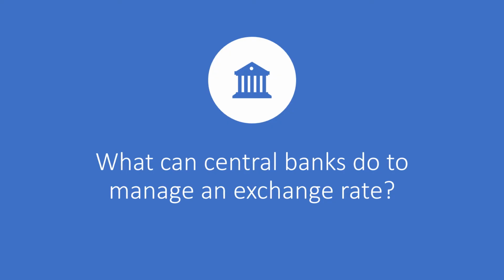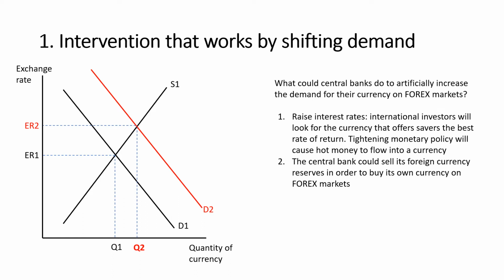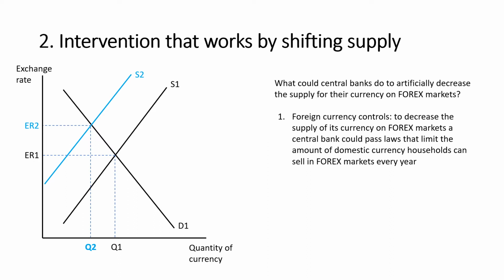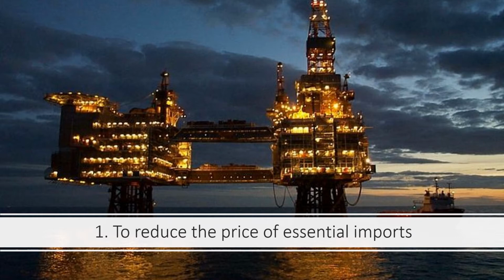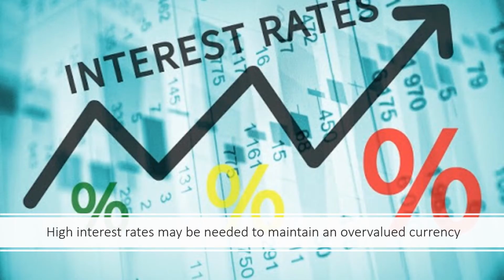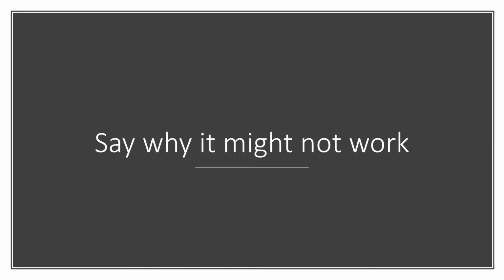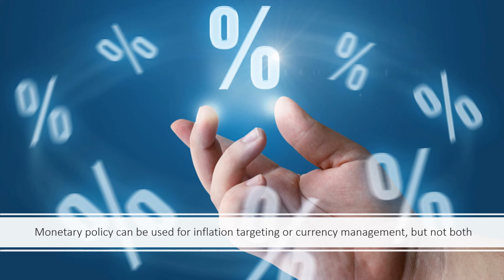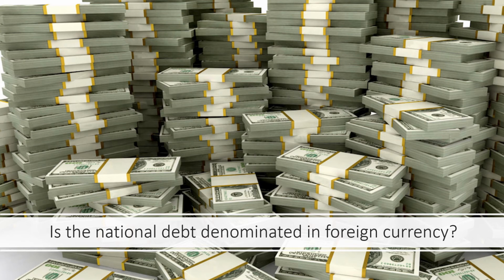MANAGED EXCHANGE RATES AS AN INTERVENTIONIST STRATEGY TO CREATE GROWTH AND DEVELOPMENT